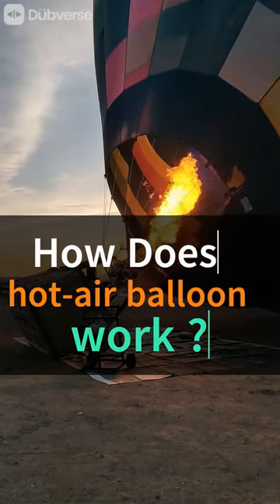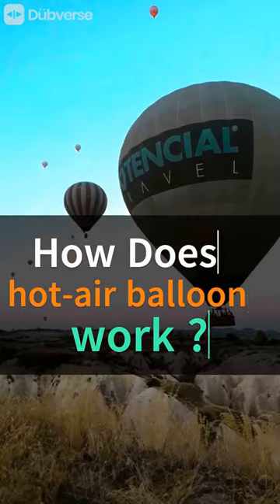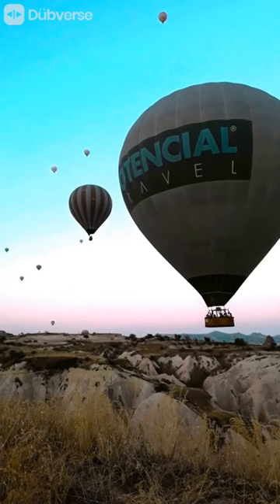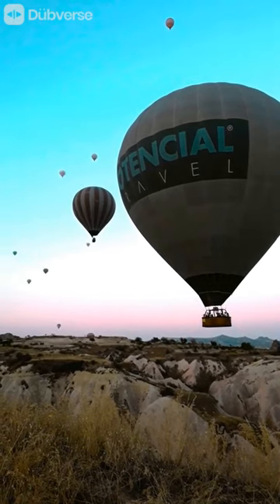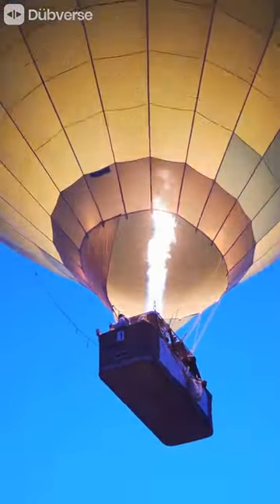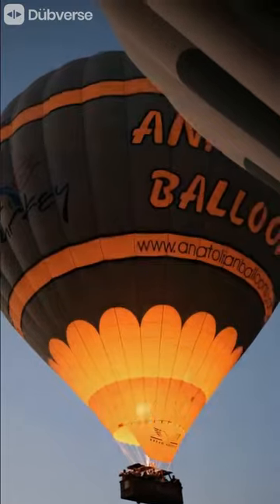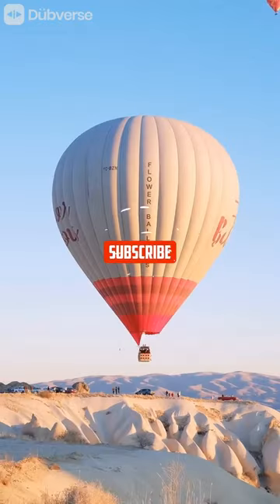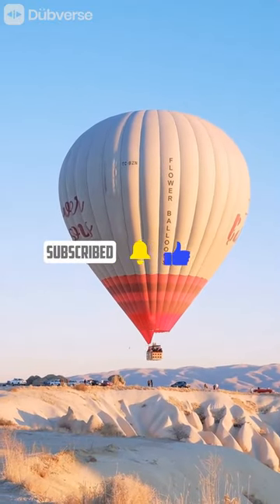Flying with Fire: The Mind-Blowing Science of Hot-Air Balloons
In this video, we delve into the fascinating world of hot-air balloons, exploring the science and mechanics behind these amazing flying machines. From the burner to the basket to the pilot's skill, we'll show you how every part of a hot-air balloon works together to create an experience like no other. Whether you're a hot-air balloon enthusiast or simply curious about how they work, this video is sure to be an informative and engaging ride.